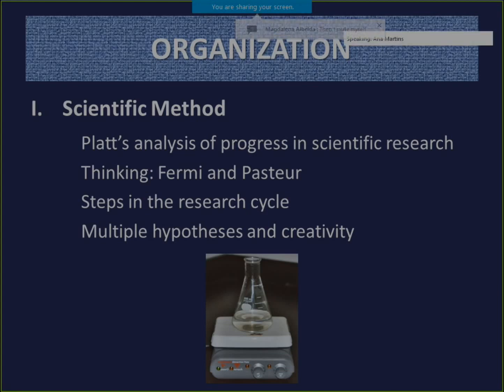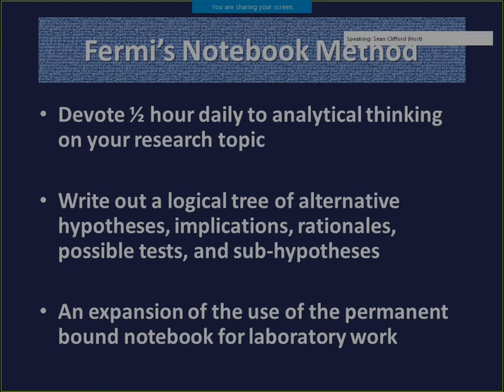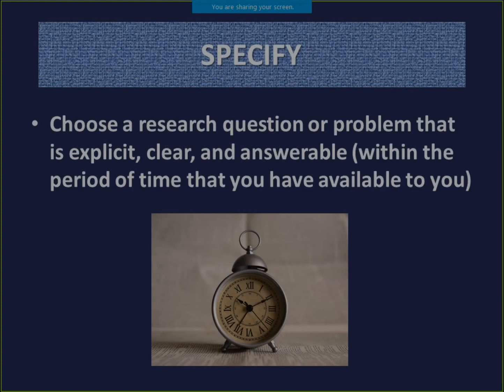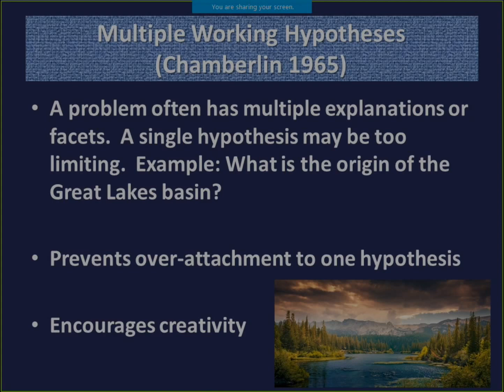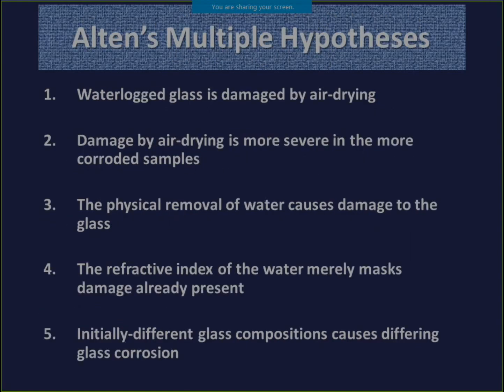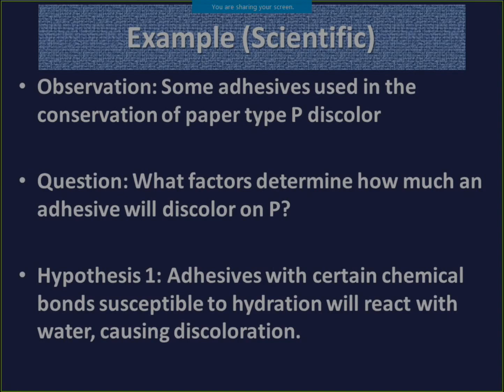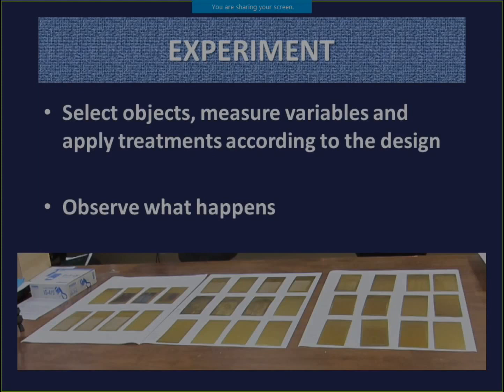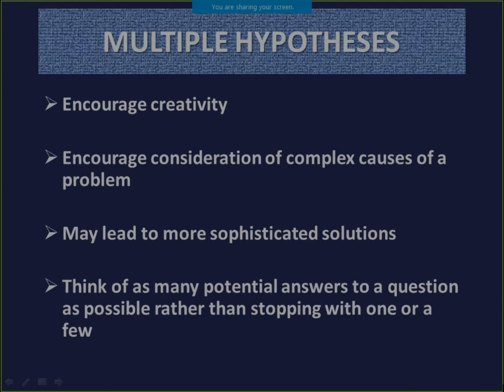Part I: Scientific Method | Chandra Reedy Presentation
PART I — SCIENTIFIC METHOD
Platt’s analysis of progress in scientific research
Thinking: Fermi and Pasteur
Steps in the research cycle
Multiple hypotheses and creativity